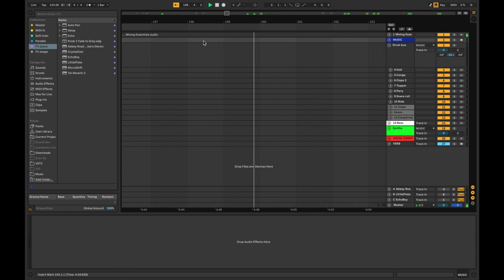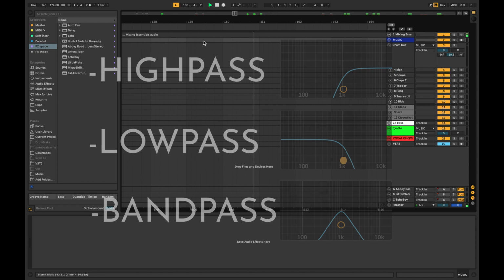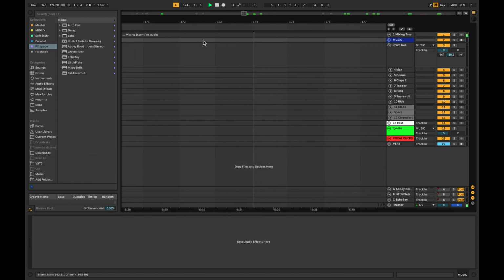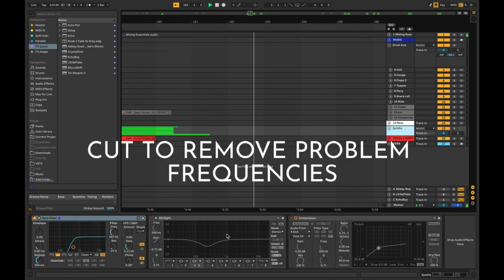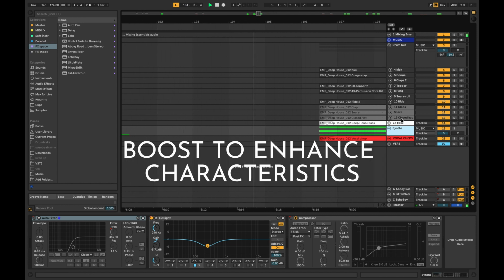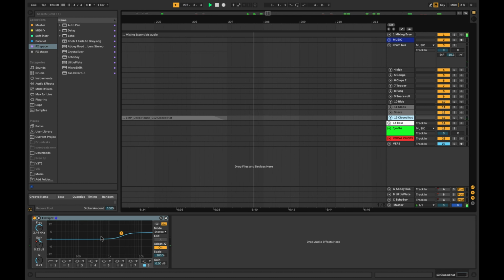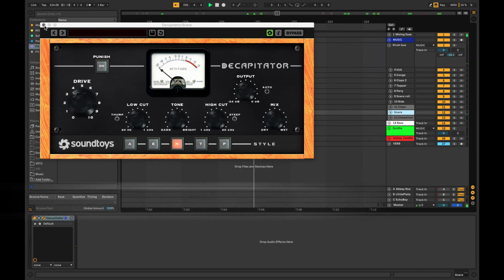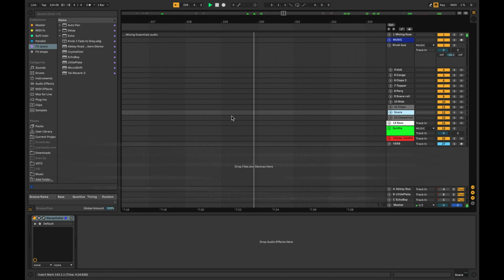Những vấn đề cần thiết trong Mixing - Tập 3: EQ và Distortion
Bạn có biết làm thế nào để định hình âm thanh của mình trong một bản mix?
Trong video này, chúng tôi sẽ giải thích các công cụ bạn có thể sử dụng để định hình âm sắc. Video này giải thích việc sử dụng EQ và distortion và đưa ra một vài ví dụ về cách sử dụng các công cụ này.